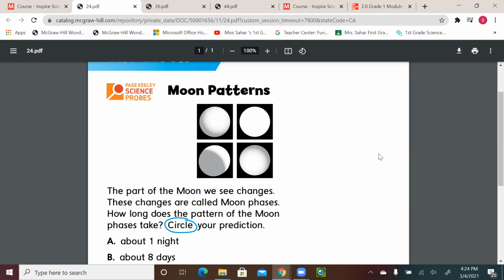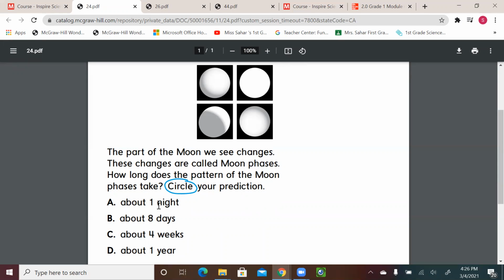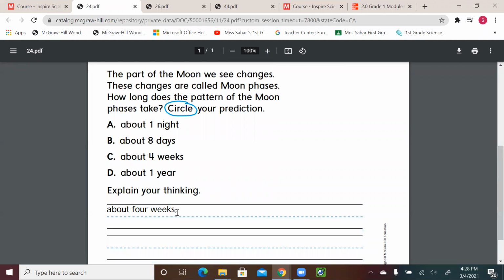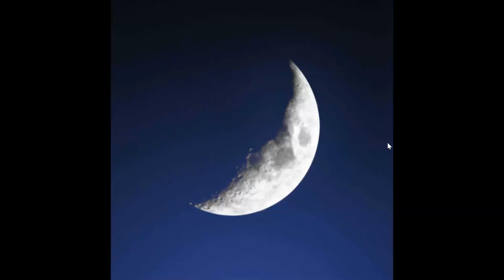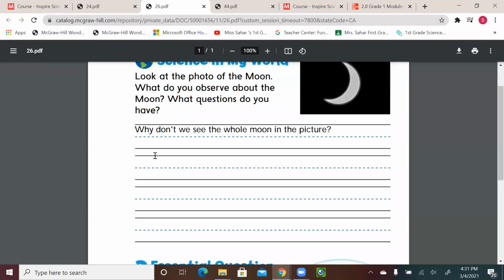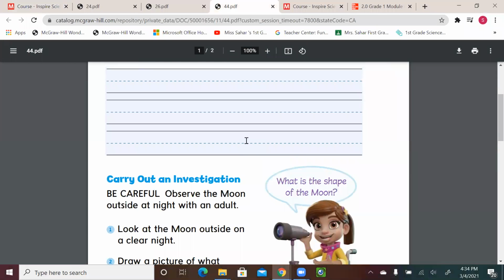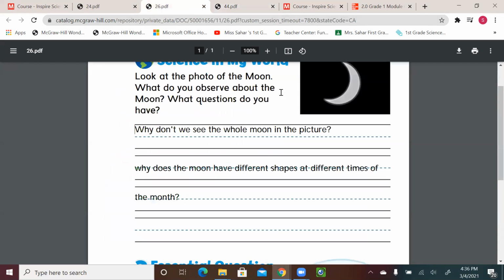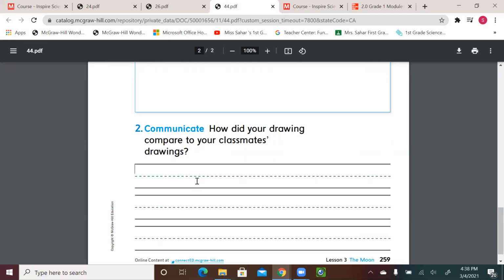Science Pages 256 - 259 Day 1